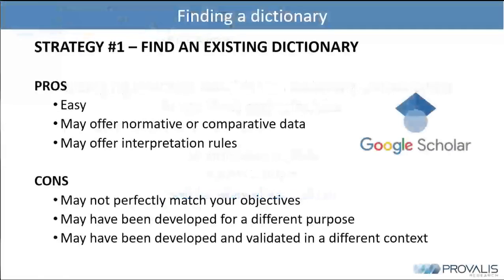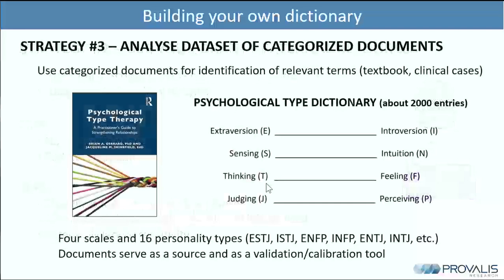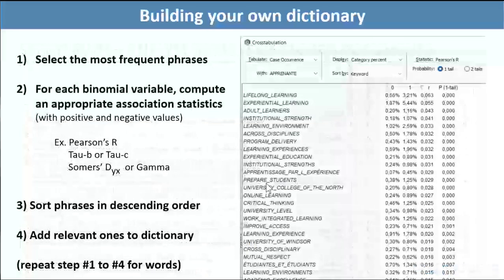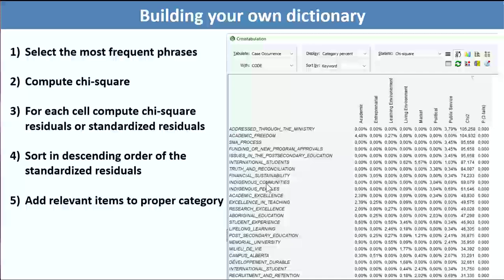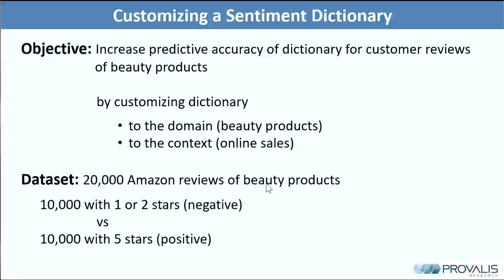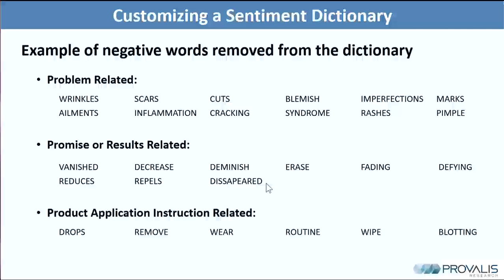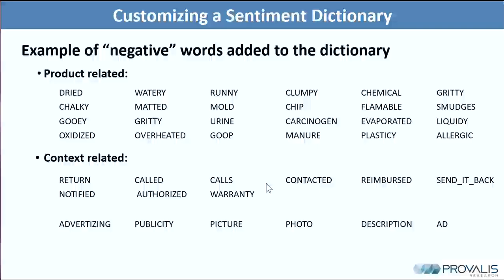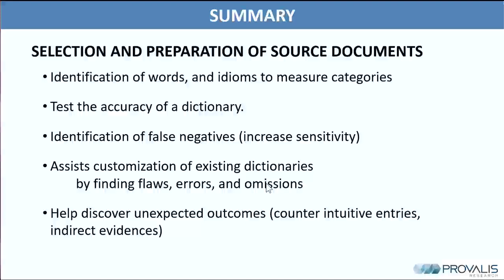Leveraging Indicator Variables in Dictionary Construction: Some Tools and Principles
Leveraging Indicator Variables in Dictionary Construction:
Some Tools and Principles

Content analysis dictionaries, or what some may call categorization models, thesauri, taxonomies, or lexicons, represent a way to potentially deal with the polymorphy of language and polysemy of words, features that make text data especially difficult to analyse. They often consist of a series of words or word patterns (word roots with wildcards) grouped under a conceptual category allowing one to measure more precisely and more comprehensively a topic, a value, an emotion, etc. One example of such dictionaries are sentiment lexicons that may consist of thousands of words associated with either a positive or a negative feeling. More complex dictionaries often contain multiple categories and are used to assess psychological dimensions, political stances, social perceptions, communication styles, and so on. They vary in their scope, their precision, and their applicability.
However, building and validating such dictionaries often takes time and effort to ensure they have good recall by reducing the number of false negatives, as well as good precision by getting rid of false positives. Existing text analysis solutions varies greatly in their ability to assist the user in archiving those goals.
While some have documented the dictionary building and validation process (Bengton & Xu, 1995; Deng, Hine, Ji & Sur, 2018), to the best of our knowledge, no paper has addressed the specific situation where the researcher has, at his disposal, an independent measure or indicator of the concept he wants to assess. Such situation provides unique opportunities to develop new dictionaries or fine-tune a existing categorization model and increase its precision. Using a recent effort to further improve an existing sentiment dictionary and two examples of content dictionaries under construction, this paper will describe how one could leverage the availability of an indicator, in our case, a satisfaction rating, to either develop a new dictionary or improve an existing one. Various association measures will be assessed for their ability to support the researchers in the identification of proper dictionary entries.
References
Bengston, D. N., & Xu, Z. (1995). Changing national forest values: A content analysis (Research Paper NC-323). US Department of Agriculture, Forest Service, North Central Forest Experiment Station, St. Paul, Minnesota.
Deng, Q., Hine, M. J., Ji, S., & Sur, S. (2019). Inside the Black Box of Dictionary Building for Text Analytics: A Design Science Approach. Journal of International Technology and Information Management, 27(3), 119-159.